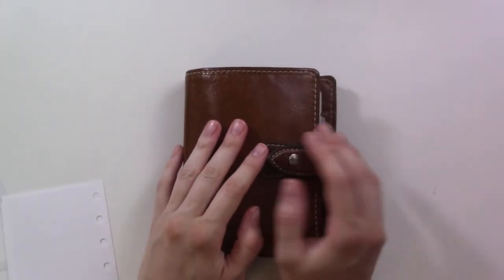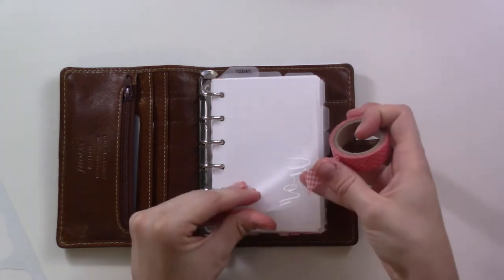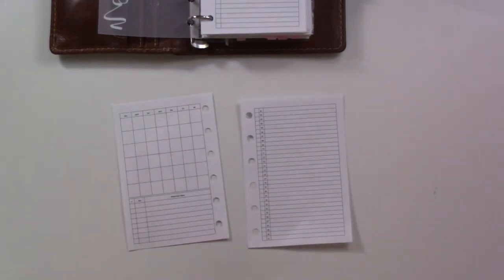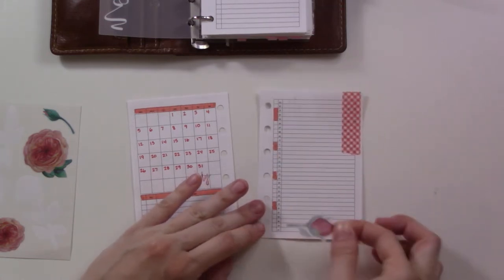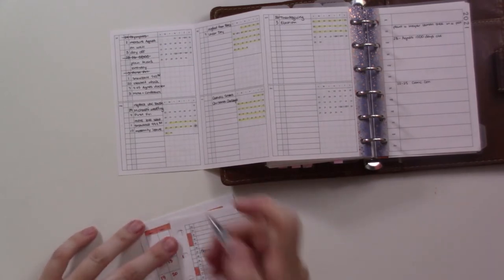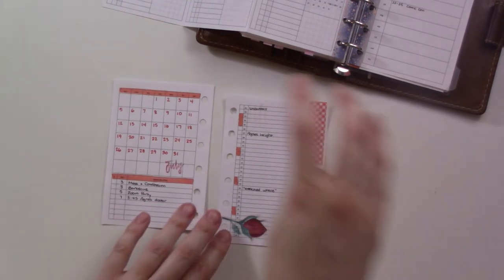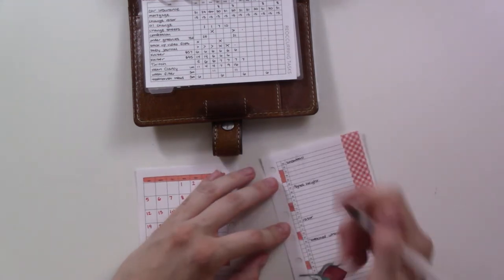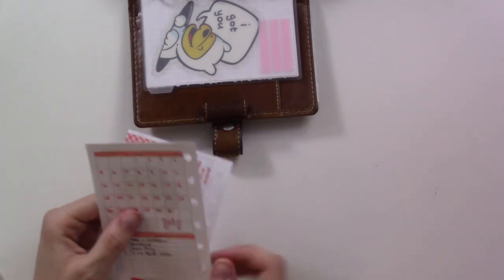July Plan With Me | Filofax Pocket Size with PeanutsPlannerCo Inserts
It's time for another monthly plan with me video! This time I'm focusing on the productivity side of things.